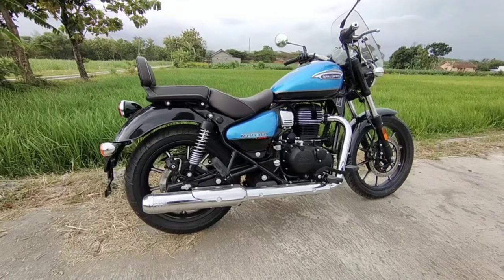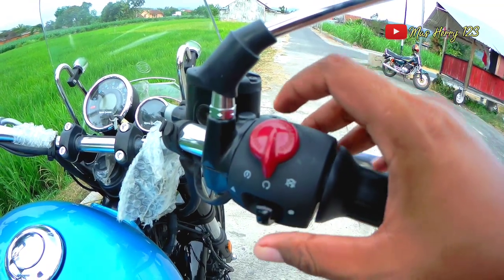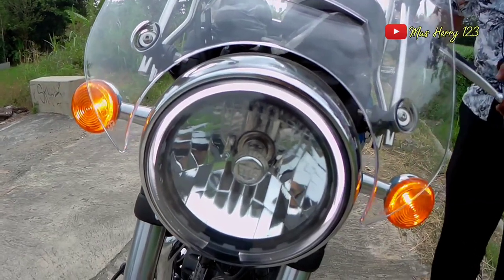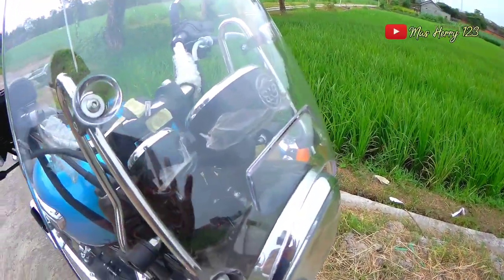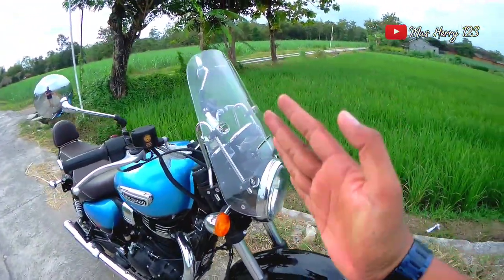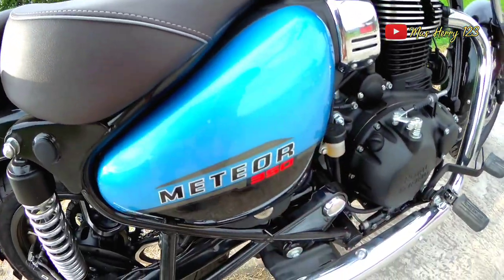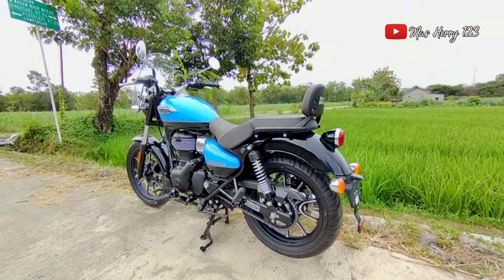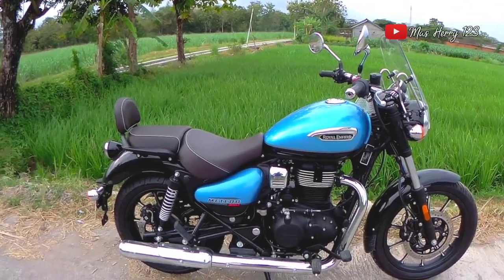ROYAL ENFIELD METEOR 350 Supernova, mirip Harley davidson Sporster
Informasi penjualan
The Bikers Shop Jogjakarta